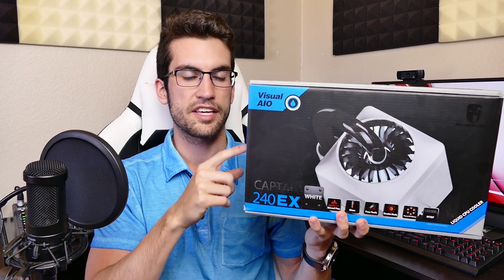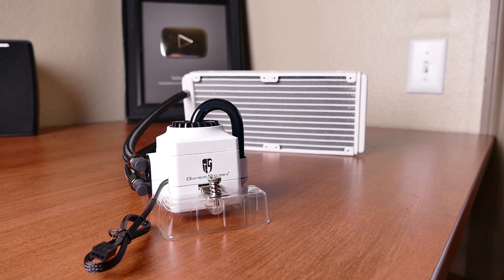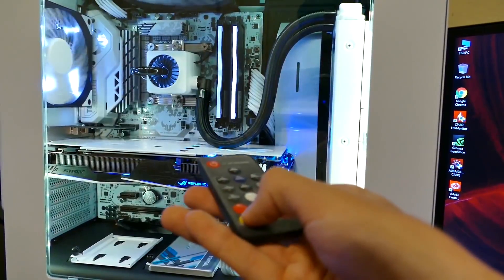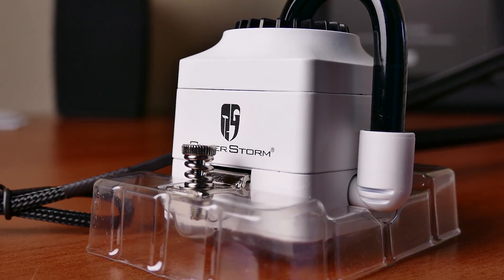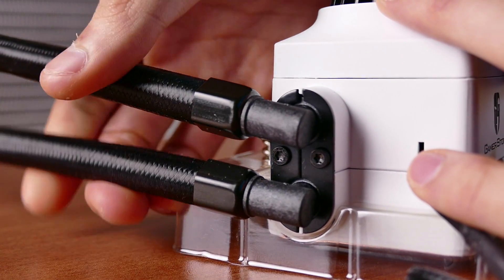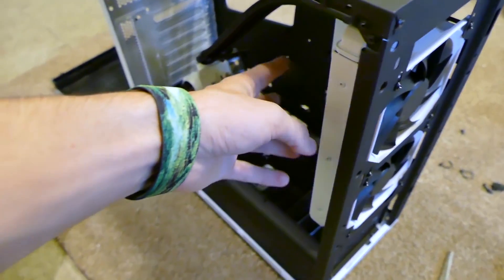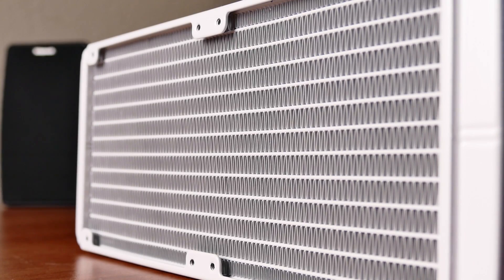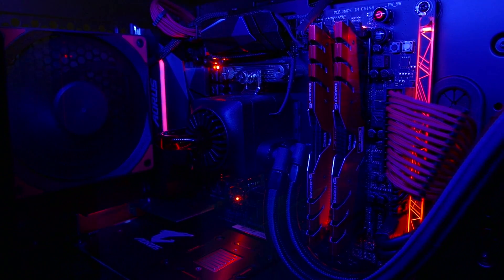The Truth About the Deepcool Captain 240EX AIO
DEEPCOOL PRODUCTS:
CAPTAIN 240EX
CAPTAIN 120EX